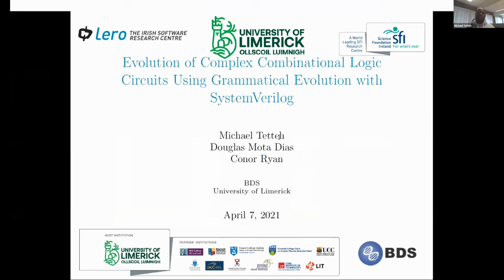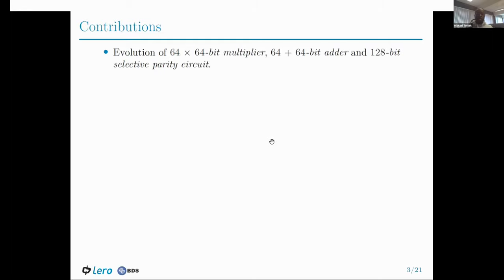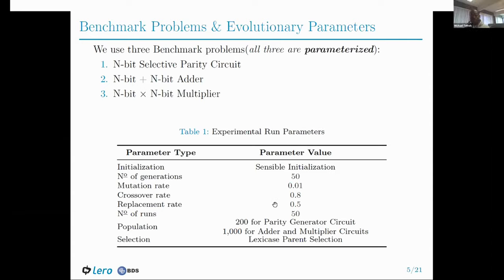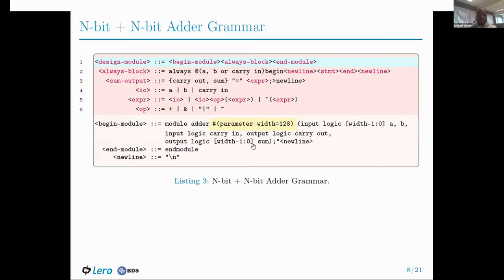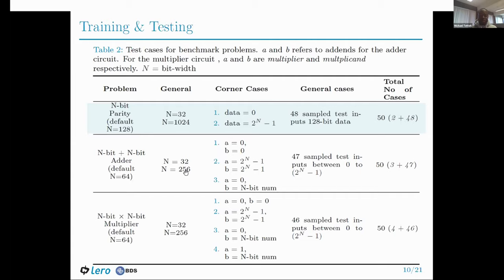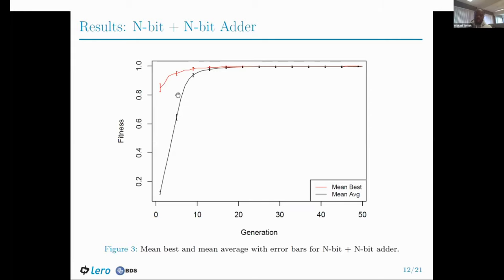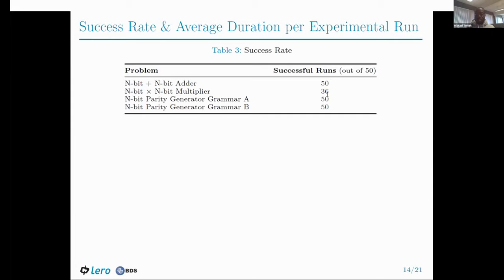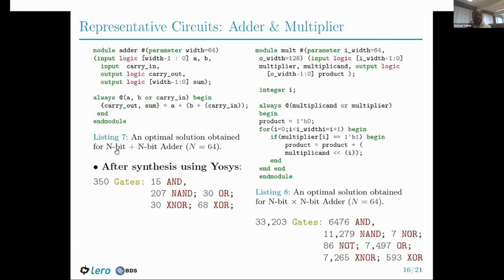Michael Tetteh- Evolution of Complex Combinational Logic Circuits (Grammatical Evolution)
AUTHORS: Michael Tetteh, Douglas Mota Dias and Conor Ryan

PAPER TITLE: Evolution of Complex Combinational Logic Circuits Using Grammatical Evolution with SystemVerilog

SESSION CHAIRS: Nuno Lourenço and Eric Medvet

ABSTRACT: Scalability problems have hindered the progress of Evolvable Hardware in tackling complex circuits. The two key issues are the amount of testing (for example, a 64-bit × 64-bit add-shift multiplier problem has 2^(64+64) test cases) and low level that hardware works at; a circuit to implement 64-bit × 64-bit add-shift multiplier would require approximately 33,234 gates when synthesized using yosys. We use Grammatical Evolution and SystemVerilog, a Hardware Description Language (HDL), to evolve parameterized adder, multiplier and selective parity circuits with default input bit-width sizes of 64-bit + 64-bit, 64-bit × 64-bit and 128-bit respectively. These are substantially larger than the current state of the art for evolutionary approaches, specifically, 6.4× (adder), 10.7× (multiplier), and 6.7× (parity). We are able to scale so dramatically because our use of an HDL permits us to operate at a far higher level of abstraction than most other approaches. This has the additional benefit that no further evolutionary experiments are needed to design different input bit-width sizes of the same circuit as is the case for existing EHW approaches. Thus, one can evolve once and reuse multiple times, simply by specifying the newly desired input/output bit-width sizes during module instantiation. For example, 32-bit × 32-bit and 256-bit × 256-bit multipliers can be instantiated from an evolved parameterized multiplier. We also adopt a method for reducing testing from Digital Circuit Design known as corner case testing. Circuit designers rely heavily on this to avoid time-consuming exhaustive testing; we demonstrate a simple way to identify and use corner cases for evolutionary testing and show that it enables the generation of massively complex circuits with a huge number of inputs. We obtain successful results (ranging from 72% to 100%) on each benchmark and all three problems were tackled without resorting to the use of any standard decomposition methods due to our ability to use high-level programming constructs and operators available in SystemVerilog.